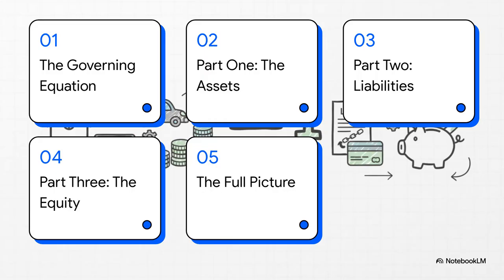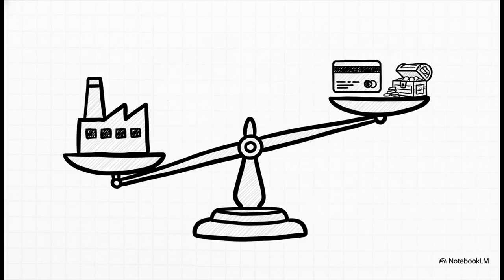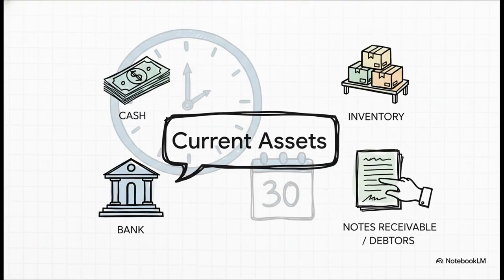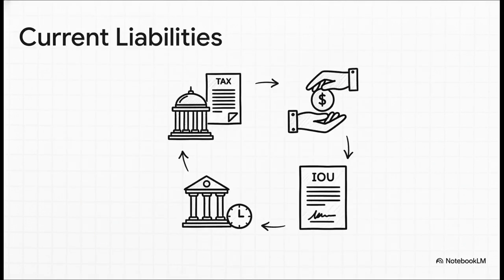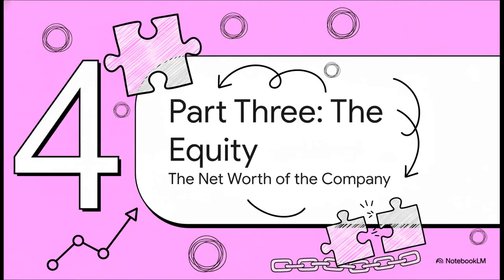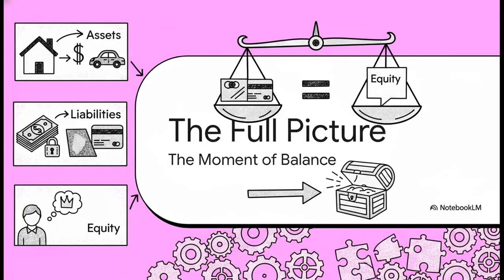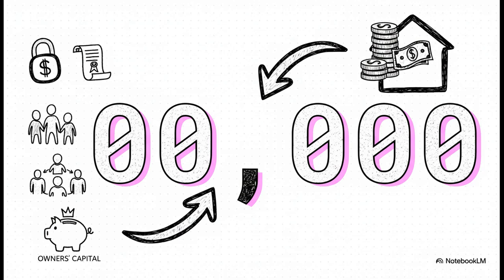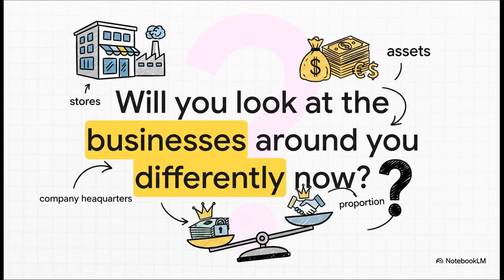Accounting Equation Explained | The Foundation of Every Financial Transaction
In this video, we break down the Accounting Equation in a simple and practical way, showing you how it forms the foundation of all financial accounting and how it helps analyze financial transactions accurately.
🔹 In this video, you will learn:
What the Accounting Equation is
Why it is the backbone of financial accounting
How to analyze financial transactions using the equation
Practical examples for clear understanding
This video is perfect for accounting students, beginners, and anyone looking to build a strong foundation in accounting.